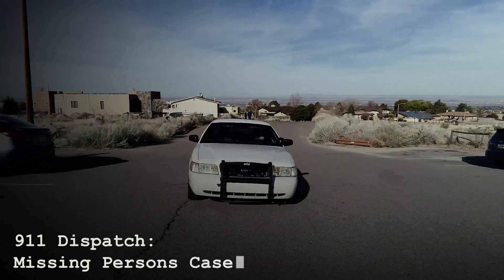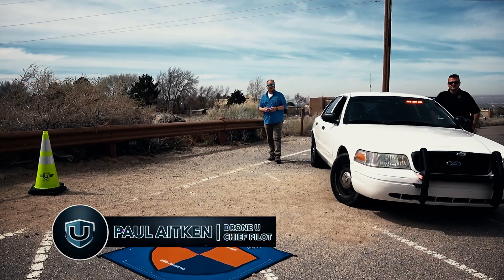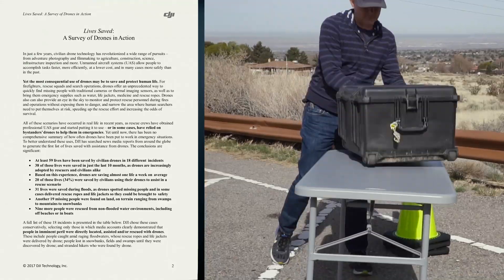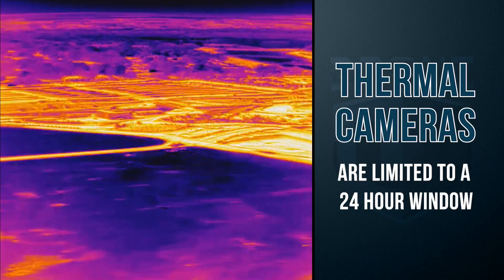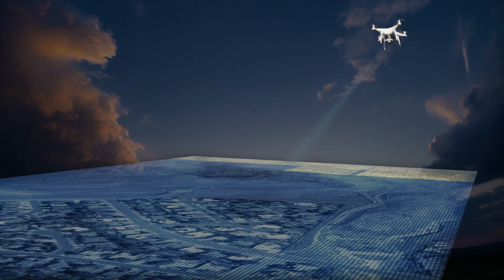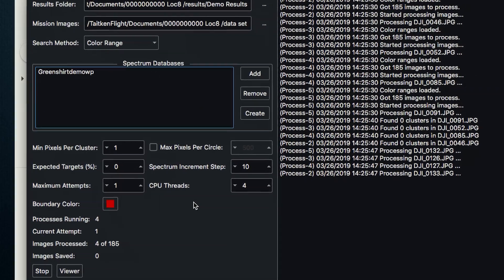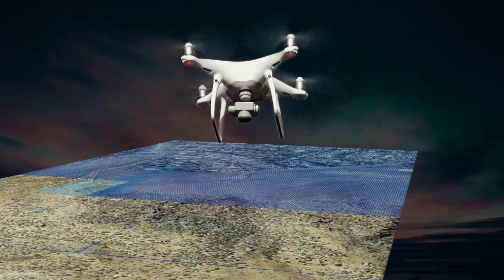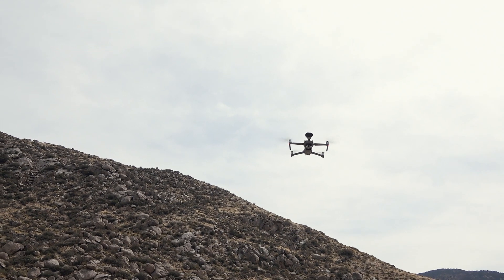Life Saving Drones: How drones save lives in Search and Rescue Missions!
With the right systems, software and the right drones... Search and Rescue missions can become astronomically more efficient by finding humans autonomously.

Check out Drone U for the SAR Class to learn how (Coming Soon online:)
Members will get the SAR class free upon release.

FIRST In-Person SAR Class comes to Dallas, Texas March 11th, 2020

Do you wish to learn from world-class pilots with real world experience? This could be your chance. The Drone U Fly-in Challenge will be held from April 4-5 in Santa Fe, New Mexico. These unique drone games are designed to test your flying ability as you will be asked to complete carefully designed flight missions that mimic real-world scenarios. Don’t miss the chance to participate in the BIGGEST and BEST drone event of the year. Limited Spots Available!

How to Hack the Mavic 2 Pro in 5 Simple Steps